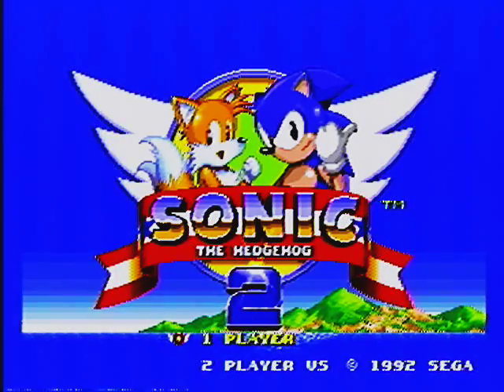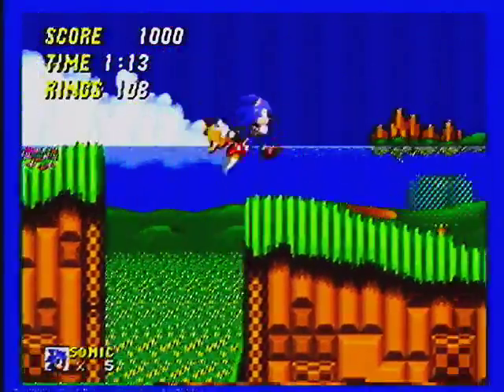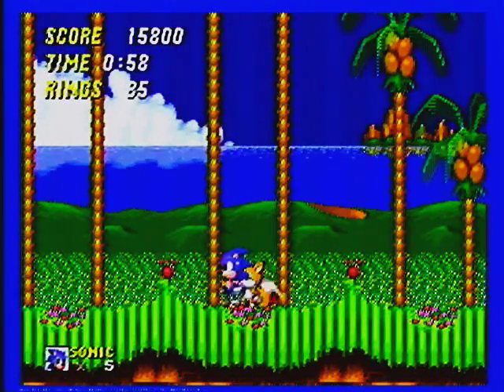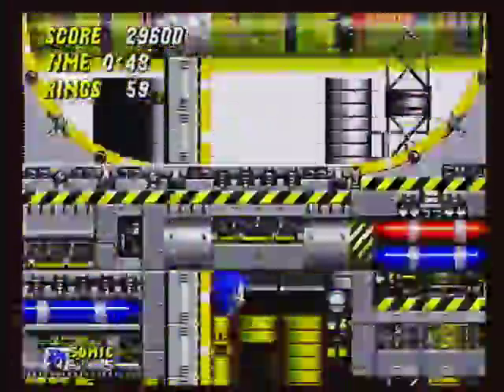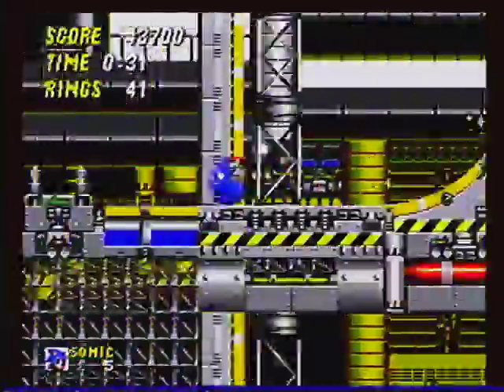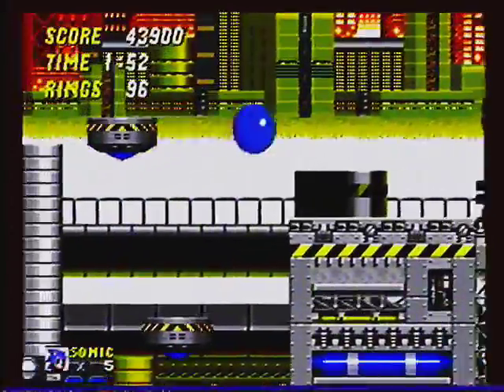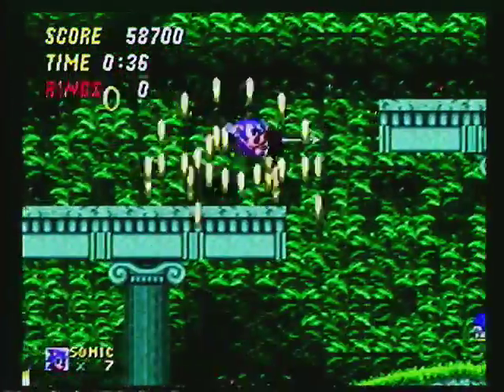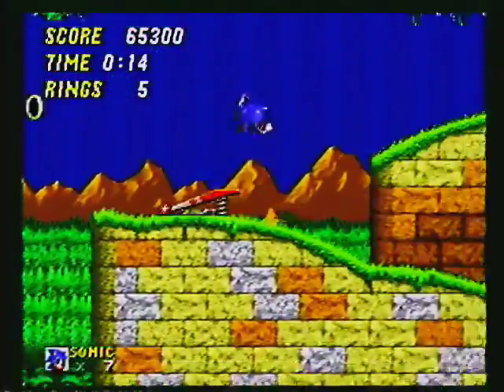Sonic The Hedgehog 2 Playthrough Part 1 - 4 Continues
Played and recorded on a Sega Genesis Model 2.